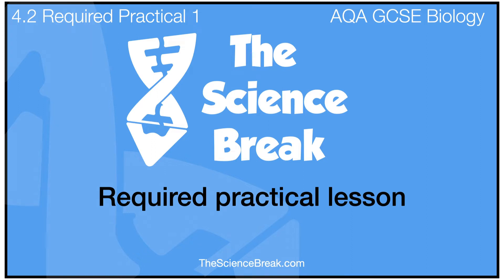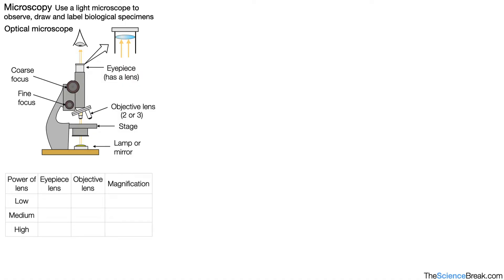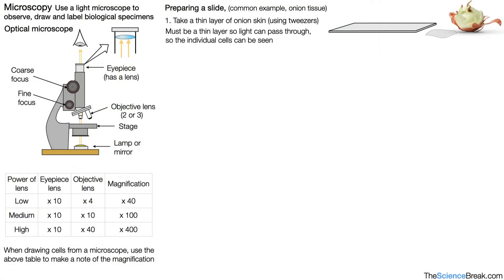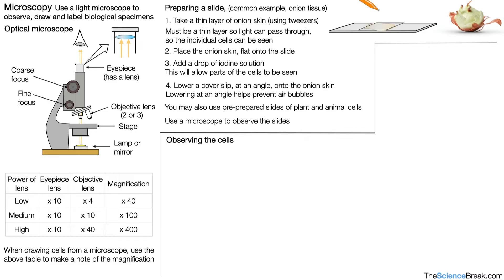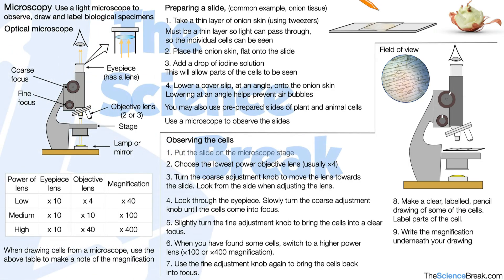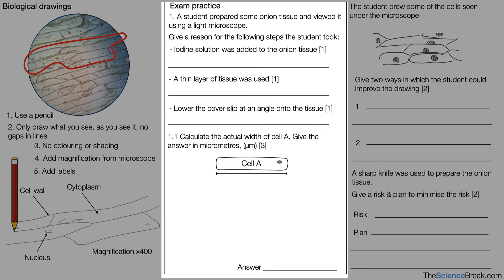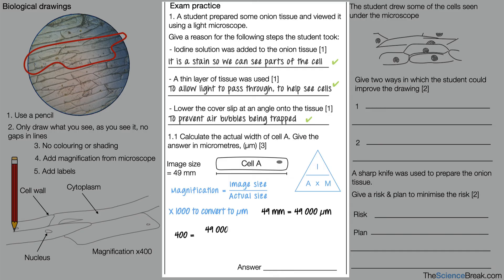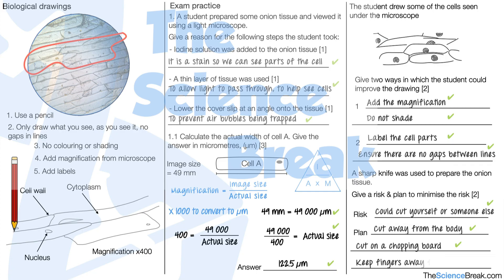AQA Biology Practical 1: Microscopy Walkthrough | Full Method + Exam Help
This video gives the detailed method for the microscopy required practical, 'Use a light microscope to observe, draw and label a selection of plant and animal cells. A magnification scale must be included. It includes a short exam-style question to help you test your understanding.

📚 **What’s Inside:**
- Comprehensive explanation of the practical method
- How to get marks for biological drawings (spoiler - you don’t need to be good at art!)
- A practice exam-style question

This video takes into account past paper questions, terminology needed and examiner remarks to help you maximise your marks for this practical.

This video is part of a series of required practicals to help you ace your GCSE Biology exams. 🔔

Also, in the pipeline, AQA A level Biology whole unit videos

TheScienceBreak.com